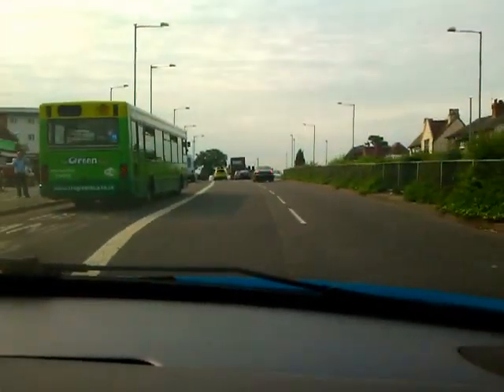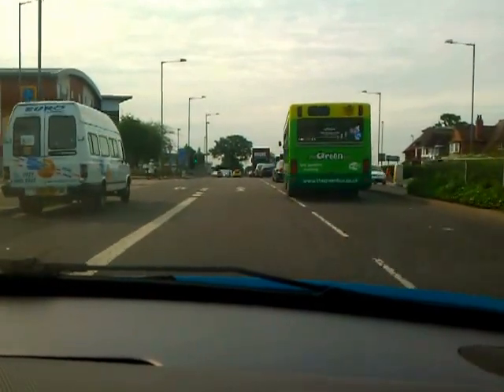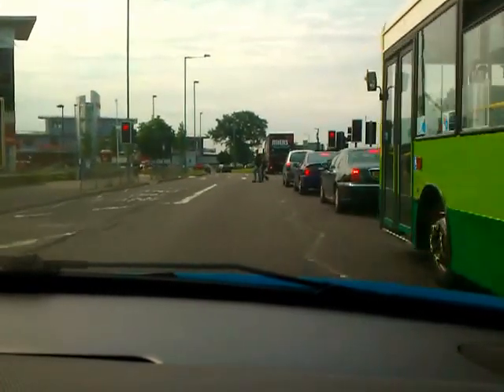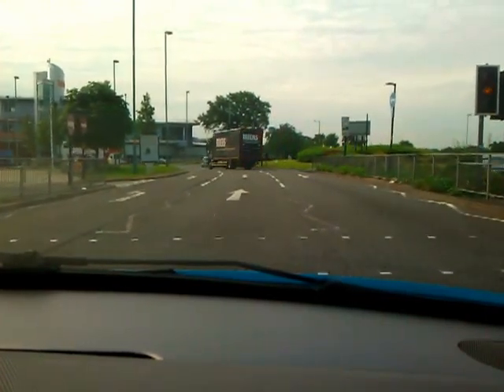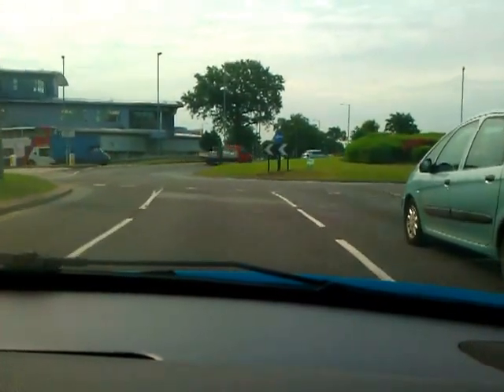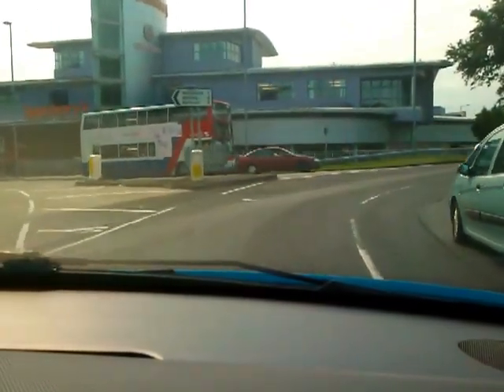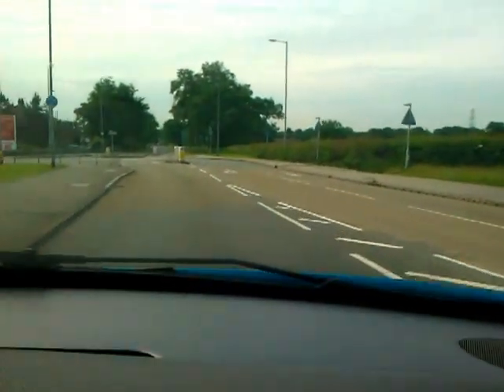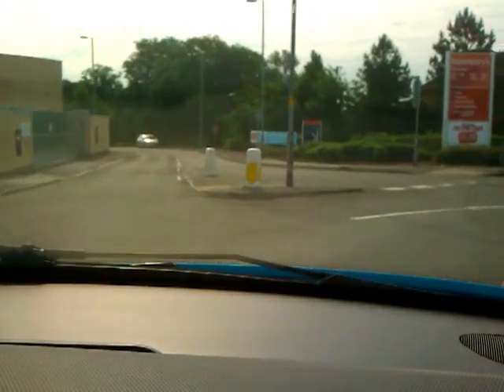Maypole Island (exit 2 of 4; City–Hollywood)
Commentary on how to approach and navigate this busy roundabout, near Kings Heath driving test centre.